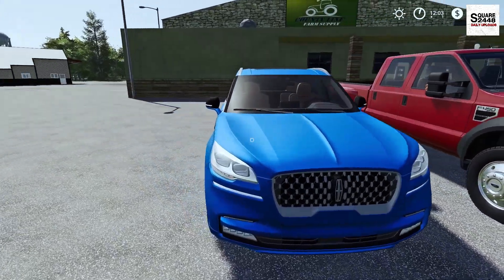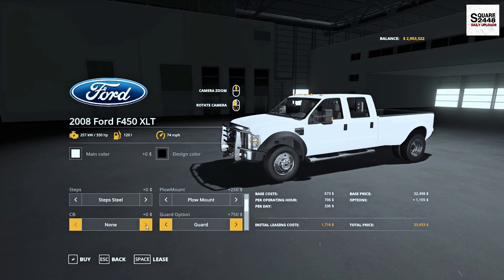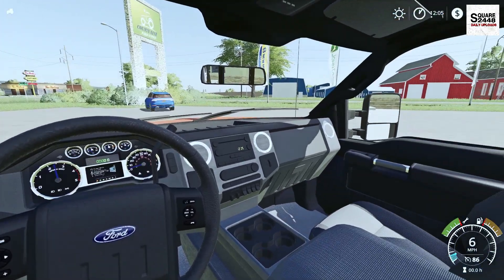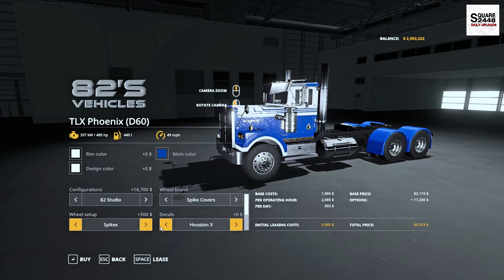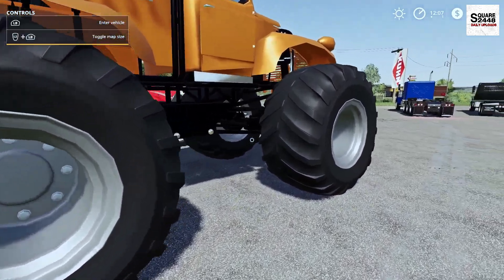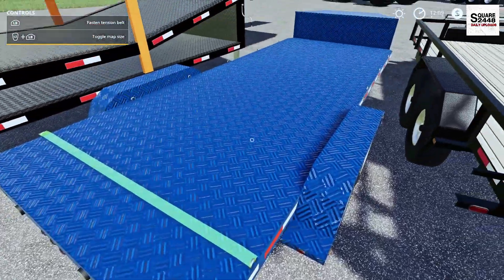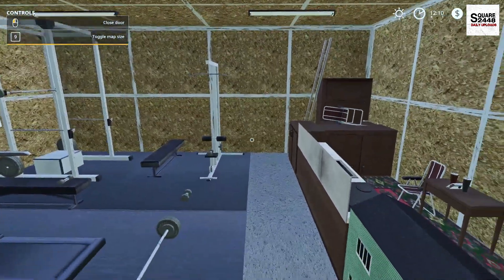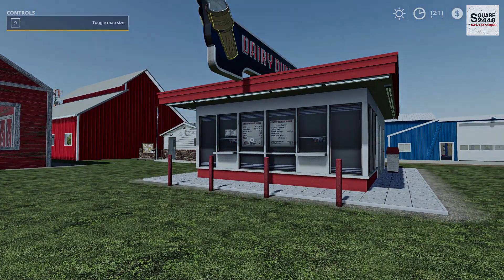Farming Simulator 19 Mod Review #118 2008 F450, Utility Trailers, Monster Truck, TLX Phoenix & More!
Today we are back with a mod review in Farming Simulator 19!